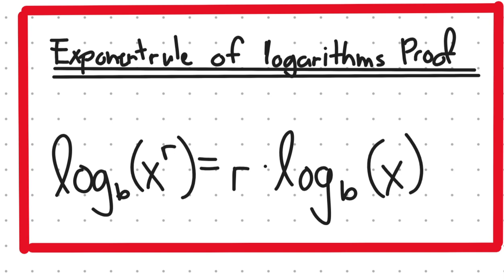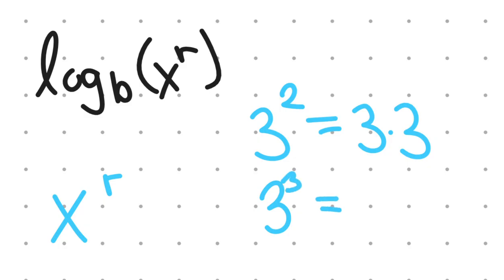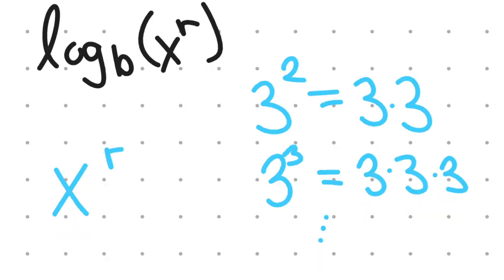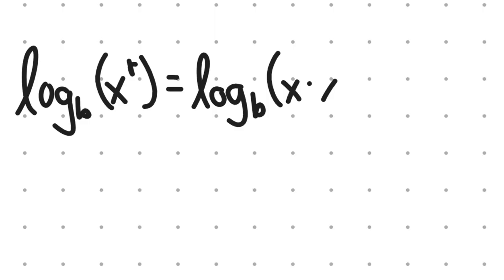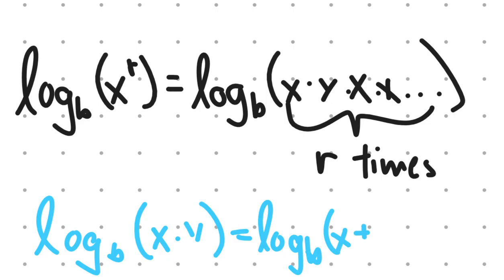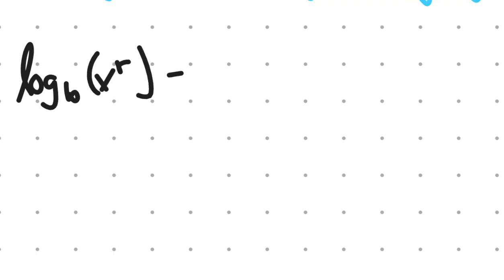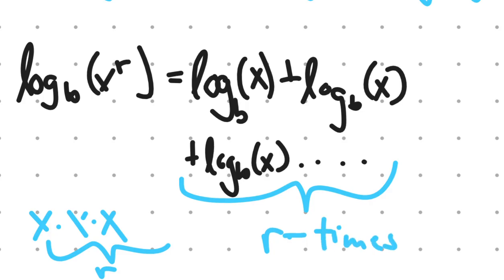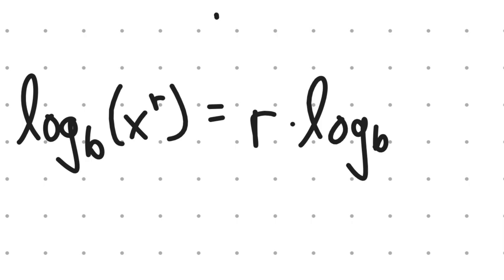Exponentrule of Logarithms Proof - Daishinfinity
🔢 Exponent Rule of Logarithms – Explained Step by Step! 🧮

In this video, we’ll break down the exponent rule of logarithms and explain how to use it to simplify expressions with exponents. This important rule helps you deal with logarithms raised to a power and is key to solving many logarithmic problems!

✅ What is the exponent rule of logarithms?
✅ How do you simplify logarithmic expressions with exponents?
✅ Clear examples and step-by-step explanations to make it easy to understand

Perfect for students 📝, anyone studying logarithms, or anyone wanting to strengthen their math skills. With simple and direct explanations, this video will guide you through the exponent rule in no time!

📣 Got questions or feedback? Leave them in the comments – I’m happy to help! 💬

👉 Click play now and master the exponent rule of logarithms! 🚀